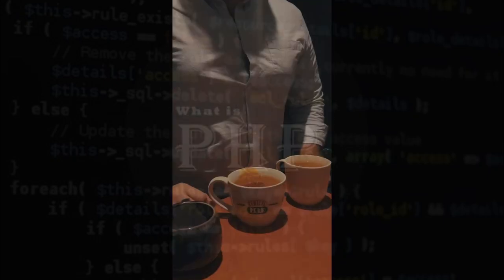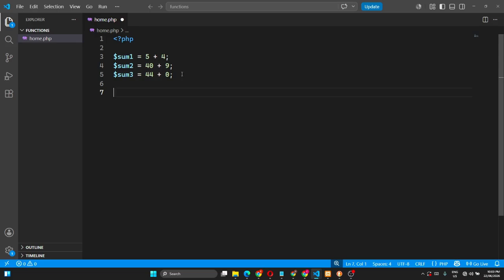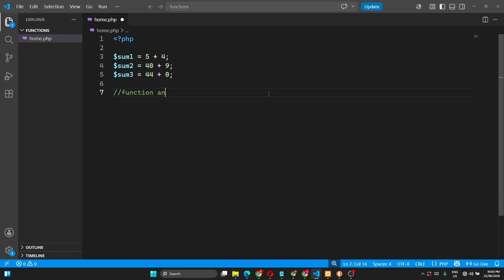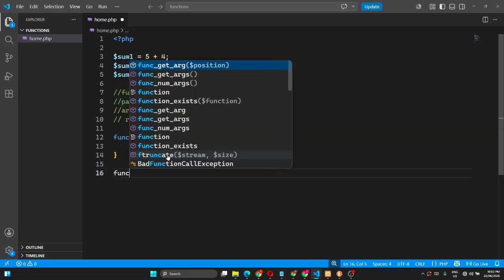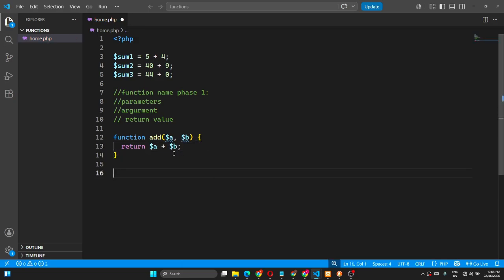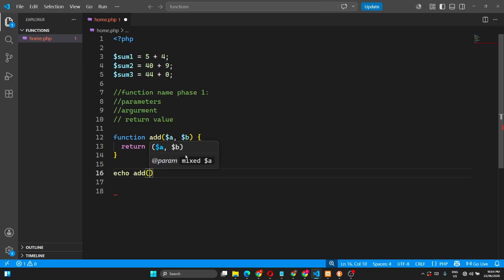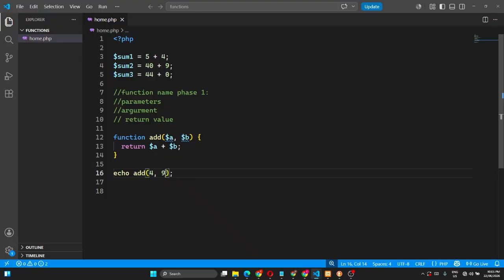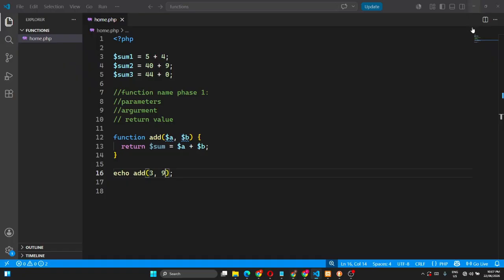I Was Tired of Repeating Code... So I Learned PHP Functions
After spending a long time repeating the same blocks of code over and over, I decided to properly learn PHP functions. In this video, I'll show you the exact approach I used to understand the fundamentals of functions and write cleaner, reusable code.

In Part 1, we cover:
• Function Names
• Parameters
• Arguments
• Return Values

If you're new to PHP or you've been coding without fully understanding functions, this series is for you.

📌 Timestamps:
00:00 Introduction
00:31 Understanding PHP Functions and Writing Code

Let's grow together as we learn how to write smarter code and stop repeating ourselves.